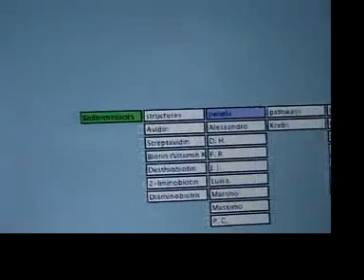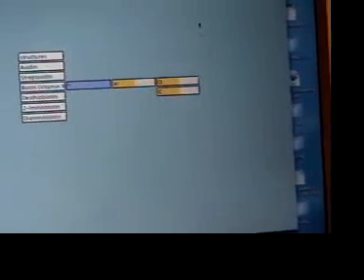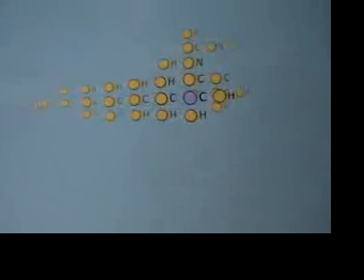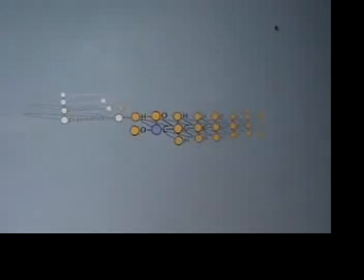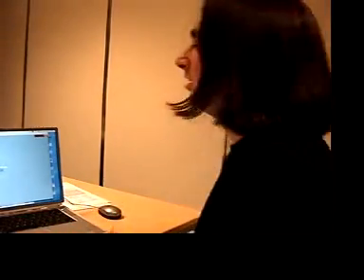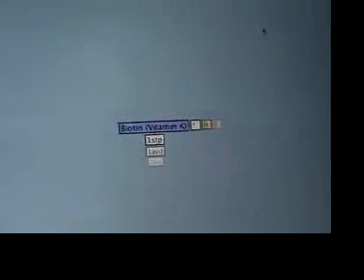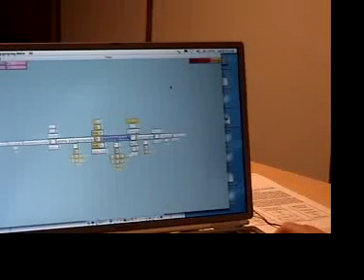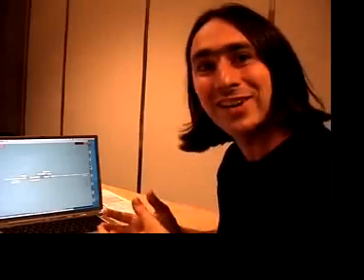ZigZag® Visible Database-- Adam Moore presents Bioinformatics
A unique new database system with built-in views.

(Note: SEE THIS BETTER with higher resolution video-- downloadable